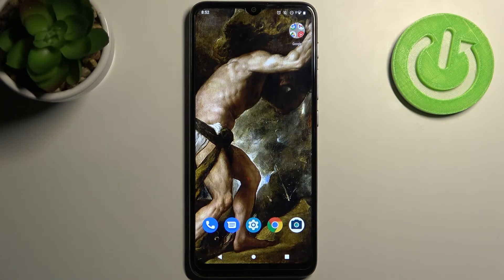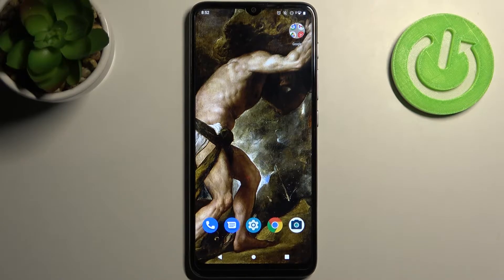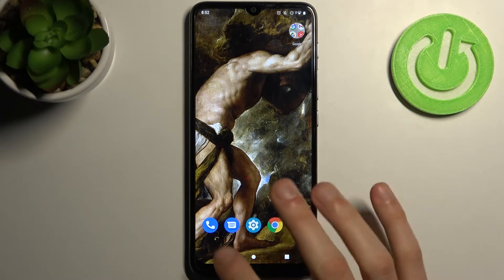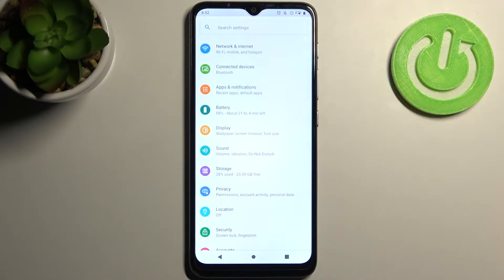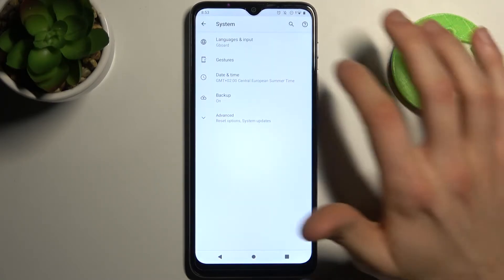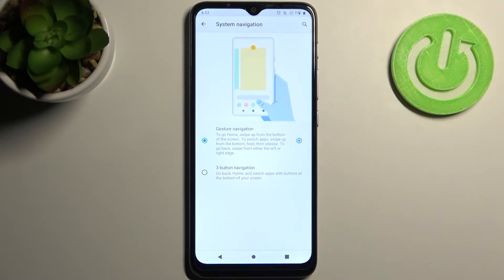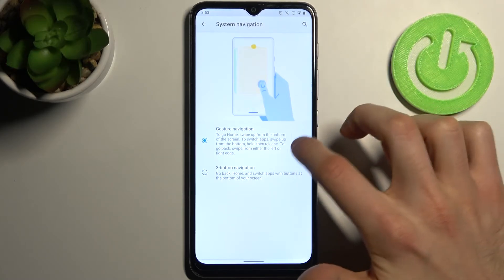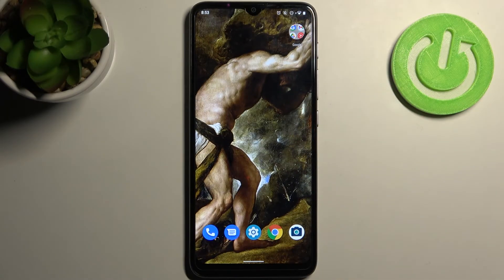How to Activate Gesture Navigation on MOTOROLA Moto E20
Learn more information about MOTOROLA Moto E20:
There are 2 navigation types MOTOROLA Moto E20 smartphone has to offer - 3-button navigation and Gestures navigation. If you wanted to learn how to switch the navigation type to gestures, this video is exactly what you were looking for. In this video tutorial, our specialist will teach you how to activate the gestures navigation instead of button navigation. Enjoy!

How to enable gestures on MOTOROLA Moto E20? How to navigate through MOTOROLA Moto E20 via gestures instead of buttons? How to turn on gestures navigation on MOTOROLA Moto E20?